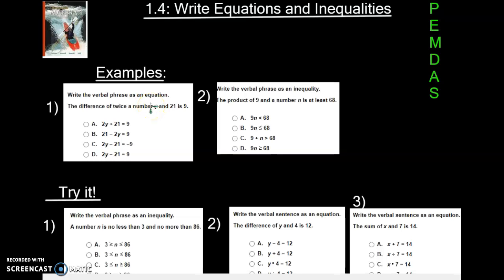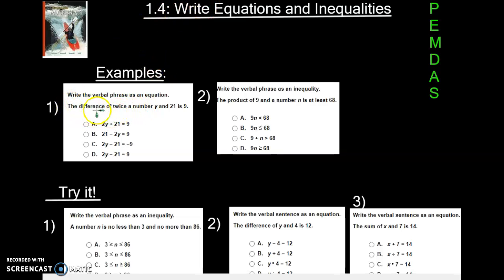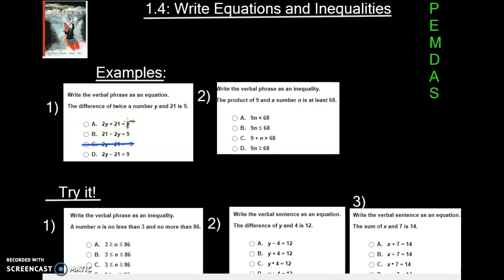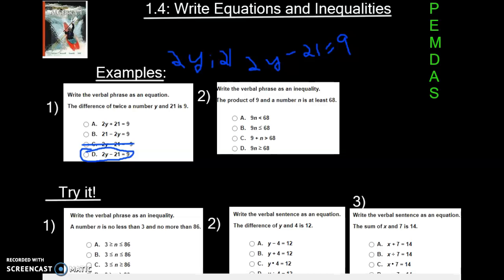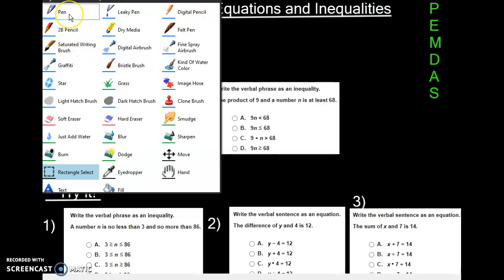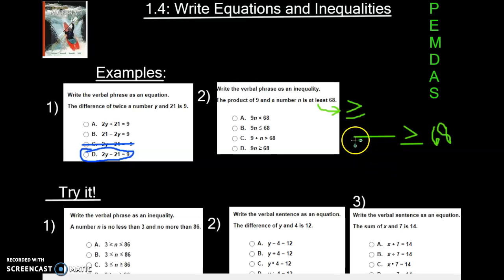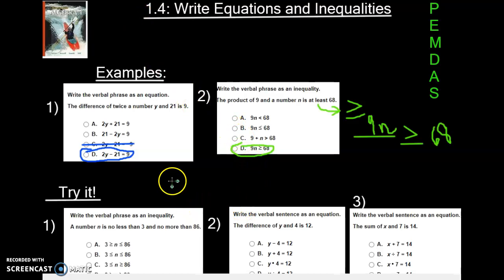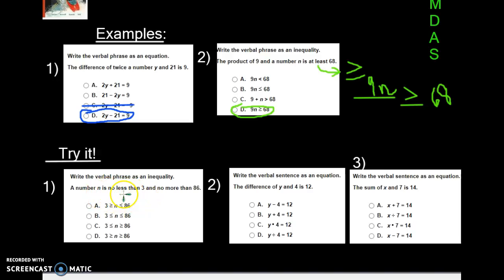1.4 Writing Equations and Inequalities | Algebra I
Learn to write equations and inequalities given a phase.